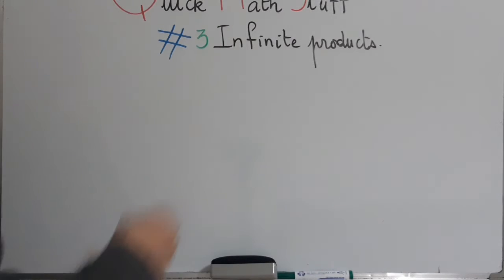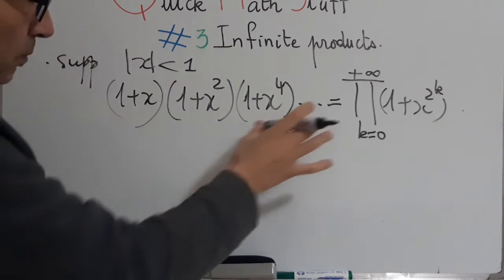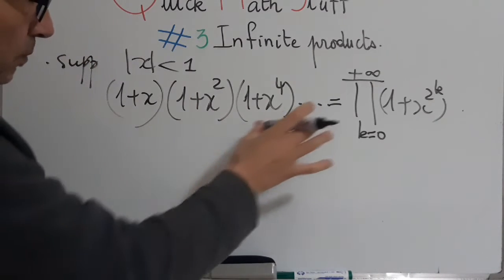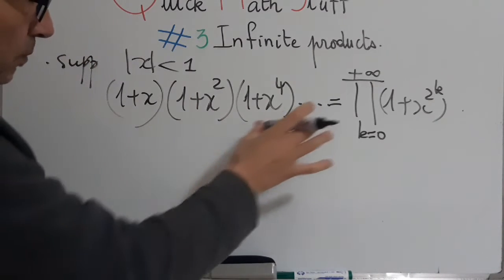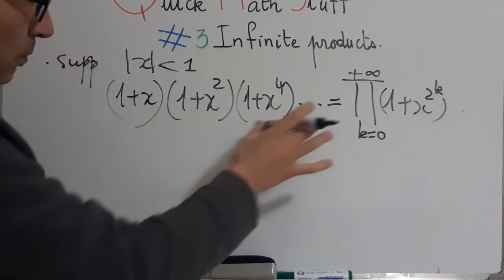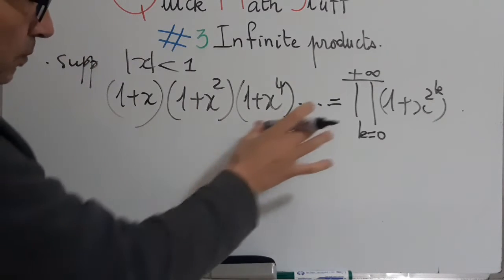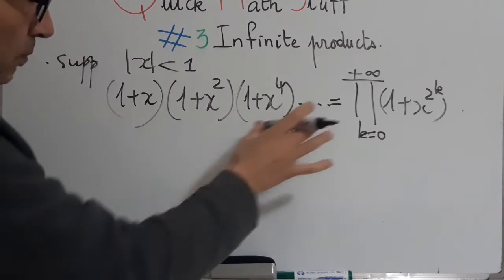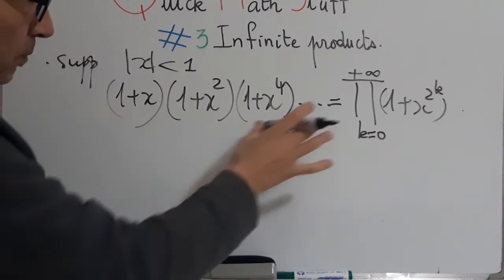infinite product#Quick Math Stuff#iteachmath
Please be aware to a typo. The indice of the first infinite product start from k equals to 0.